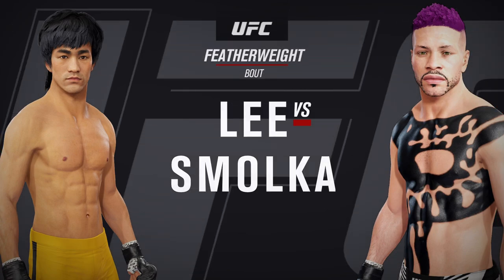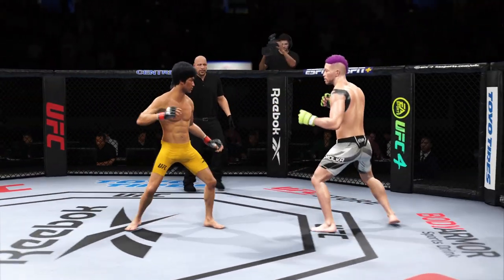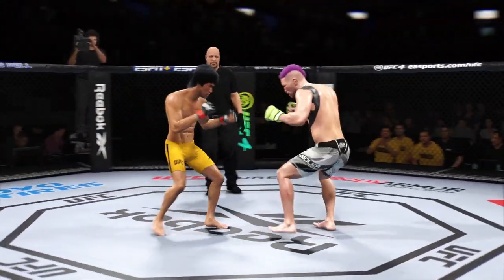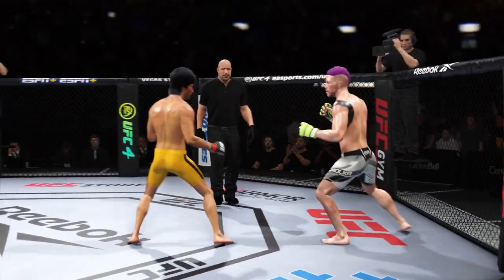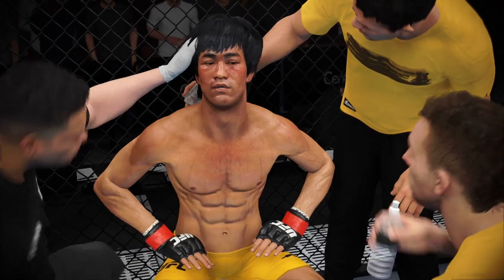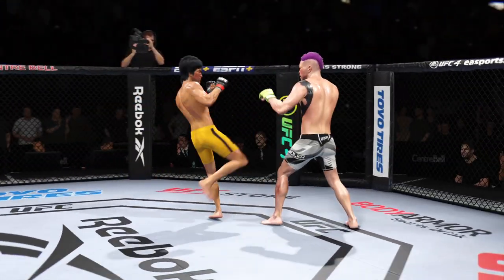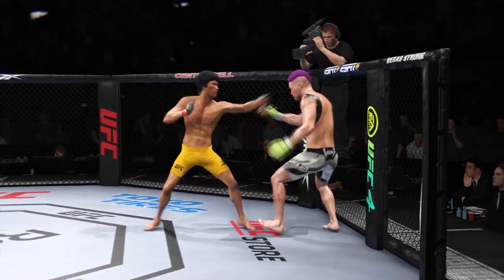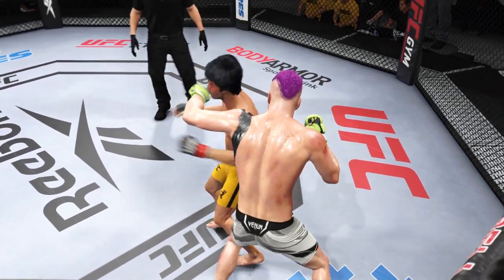UFC 4 l Bruce Lee Vs. Smolka | EA Sports | PS5 | Gameplay | MjB